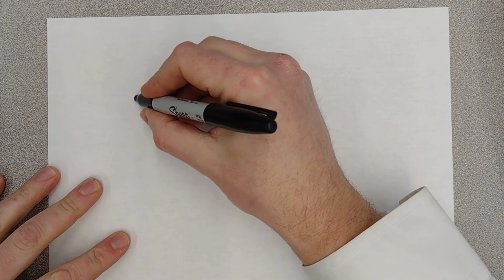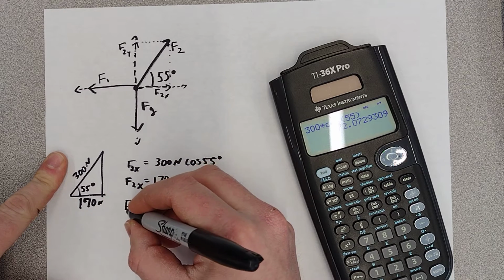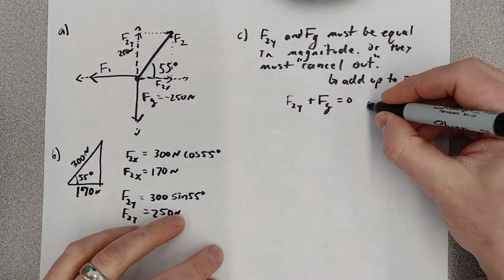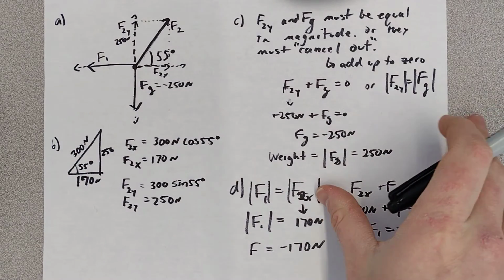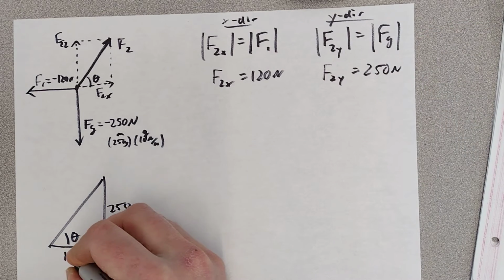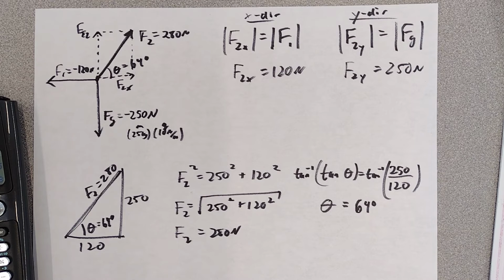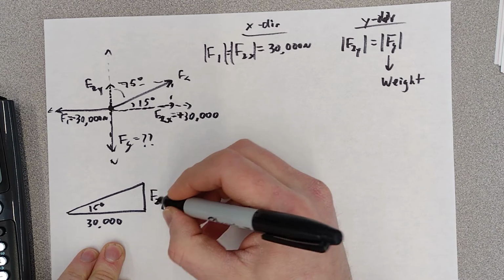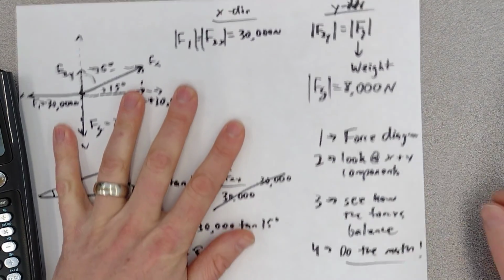Physics H - Static Force Problems 5-7